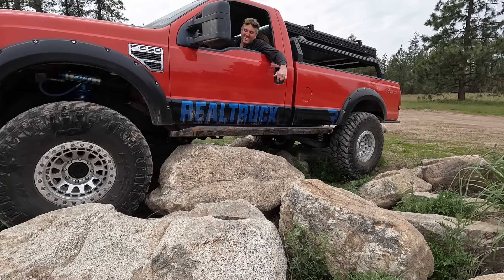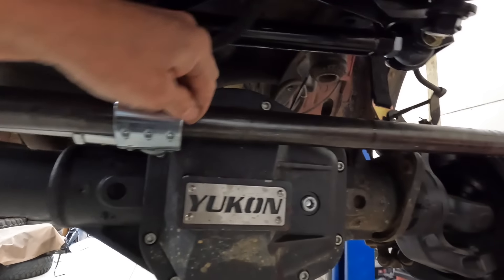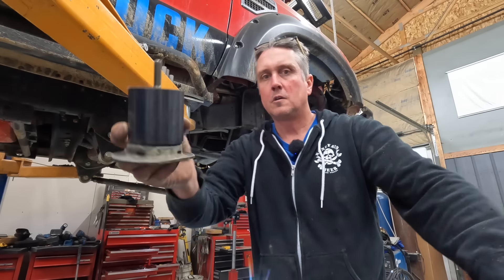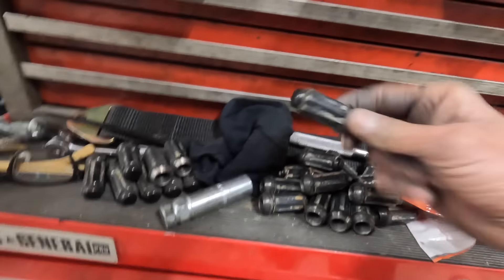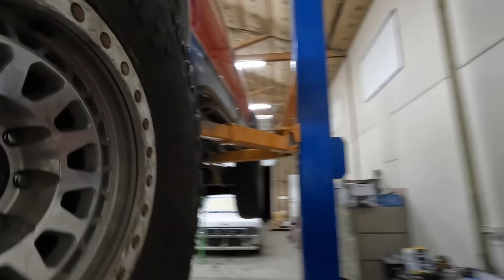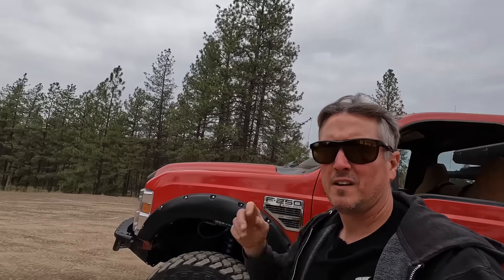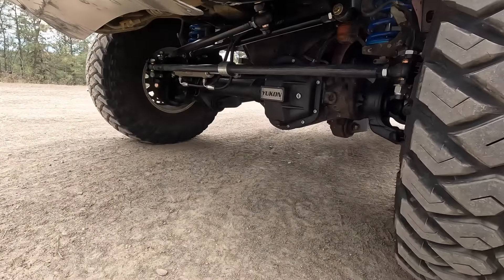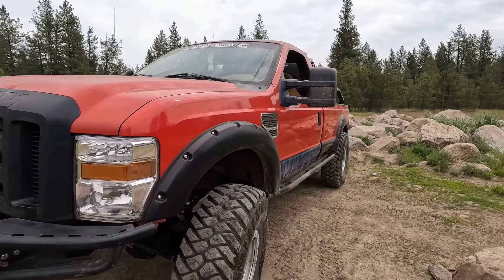F250 Super duty steering upgrade. Complete!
This truck had absolutely terrible steering when I was on Ultimate Adventure.  That has all changed after Many hours and quite a few dollars.  The steering is finally up to par for a legit trail rig, as well as a good street driver.  Follow along as I battle it out with ol' Louis in the final rounds of steering modification!

high steer arms

heavy duty tie rod and drag link

steering box,  ram, pump, hoses.